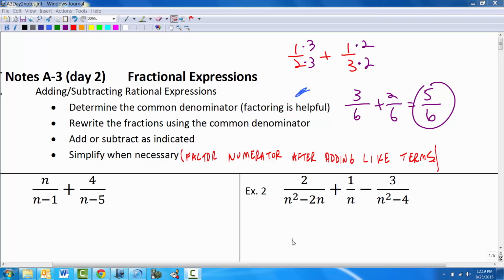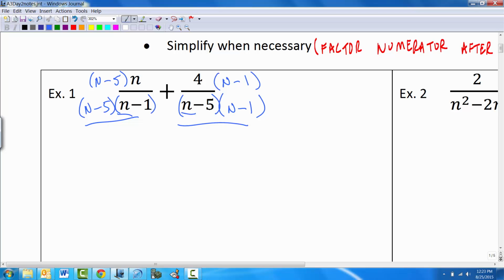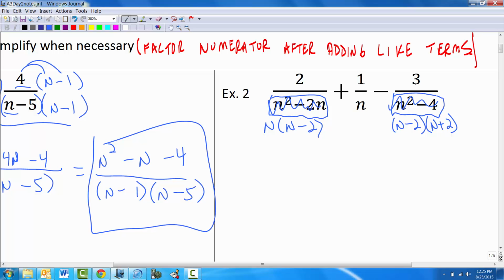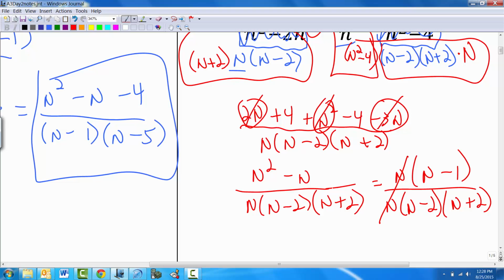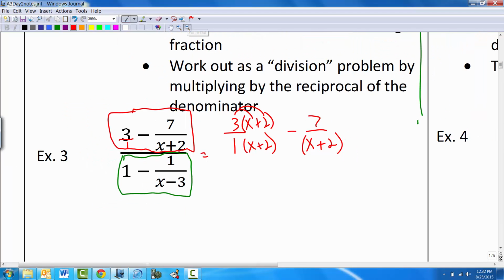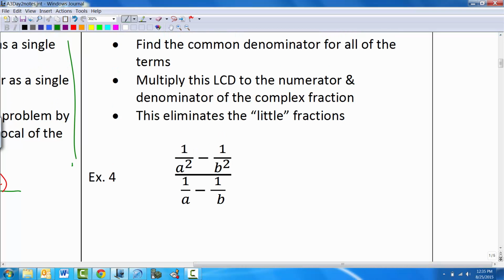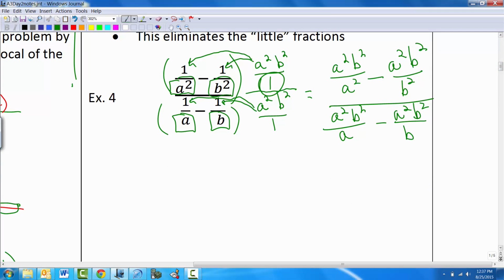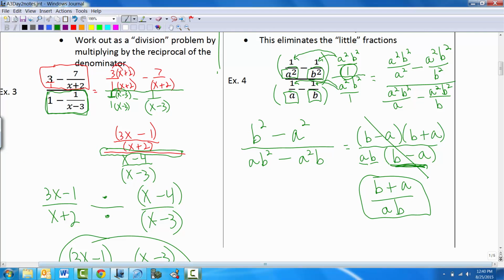A.3 Day 2